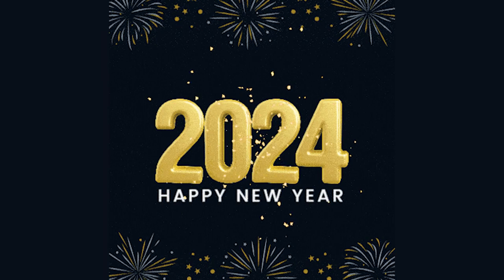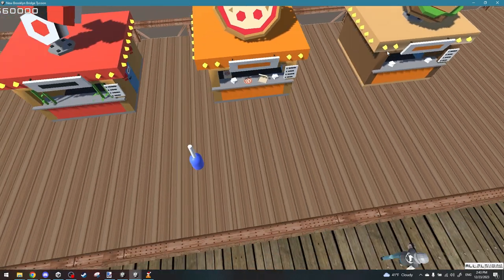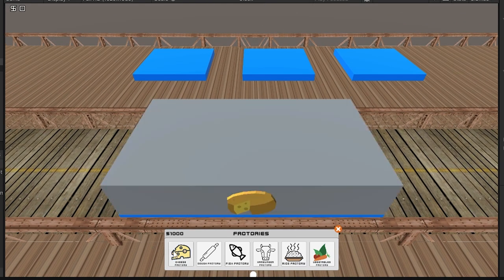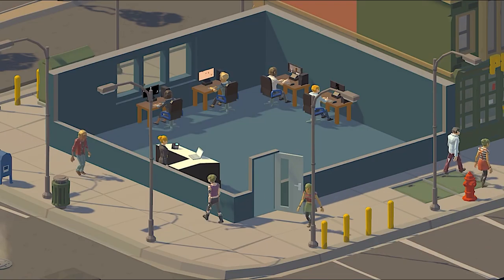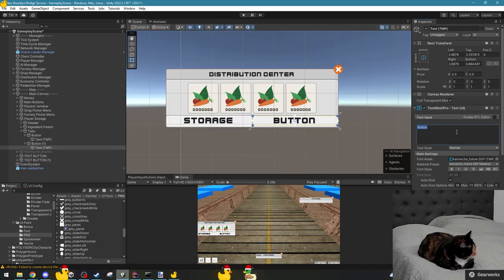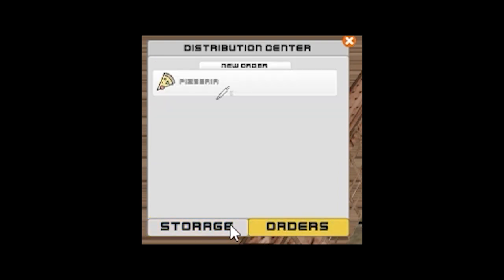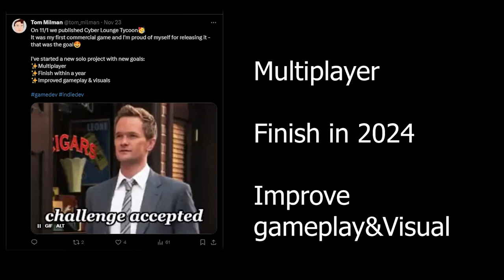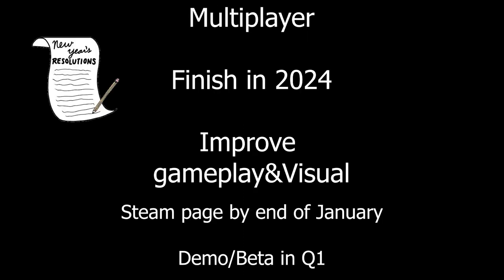Building factories and distribution centers - Devlog #3